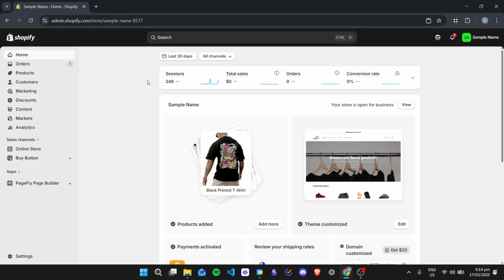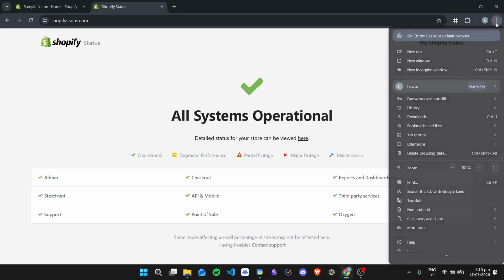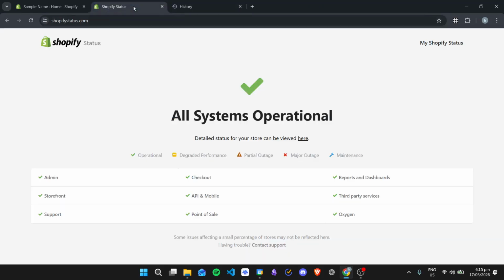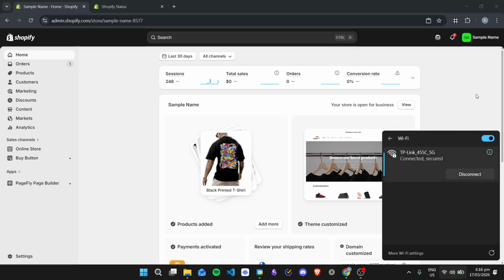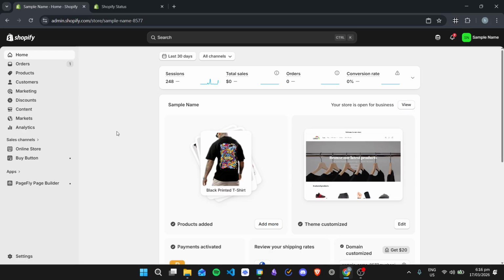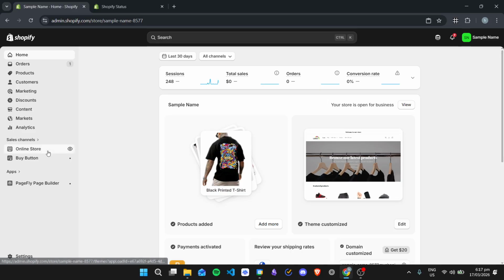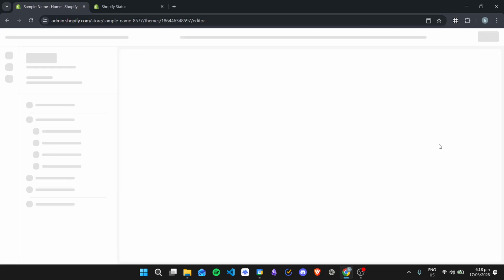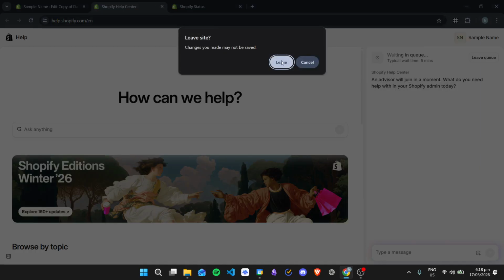How To Fix Shopify Theme Not Loading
If you are looking for a video about How To Fix Shopify Theme Not Loading, here it is!